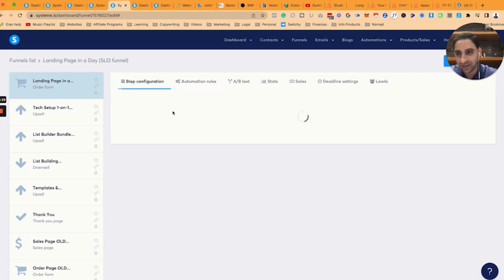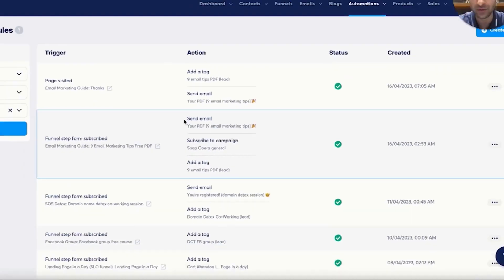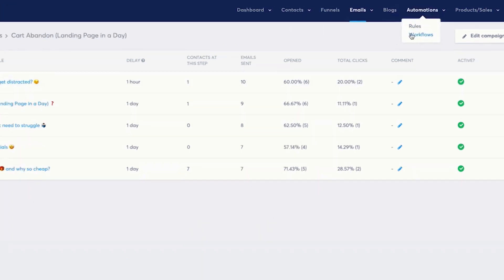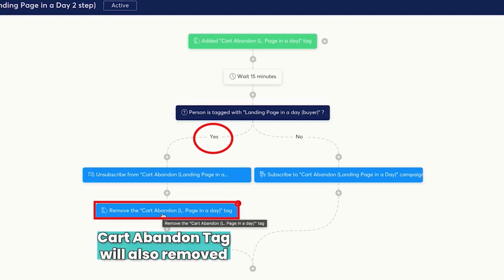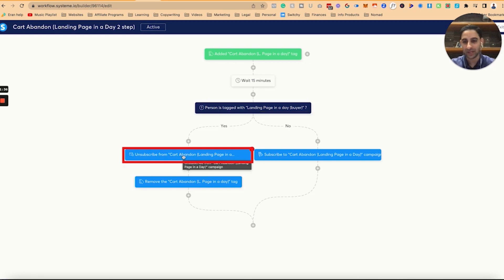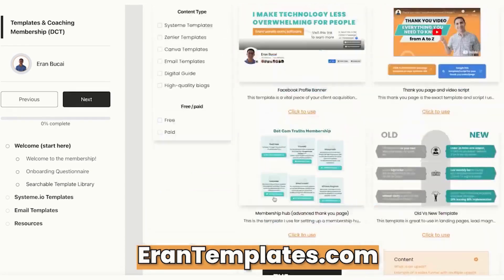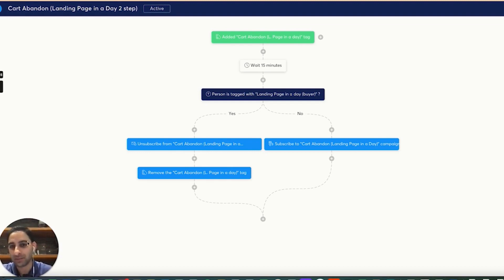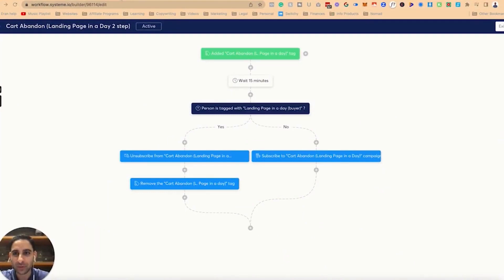Cart Abandonment Email Sequence Automations set up in Systeme.io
In this Systeme.io tutorial, I will demonstrate how to set up a cart abandonment funnel and email sequence as well as show you how the cart abandonment workflow is mapped out on the backend.

0:00 - Welcome

0:15 - What is the goal of a cart abandonment sequence?

1:26 - How the cart abandonment funnel backend automation is set up

1:56 - How the cart abandonment email sequence is set up

2:19 - Setting up the cart abandonment workflow

3:26 - Final thoughts & Closing